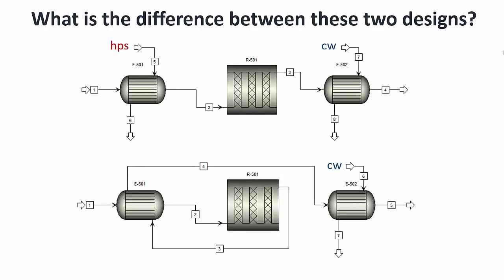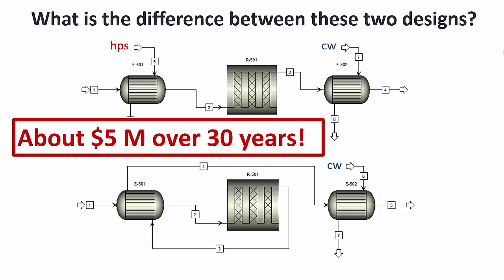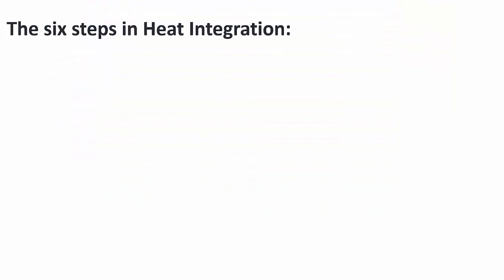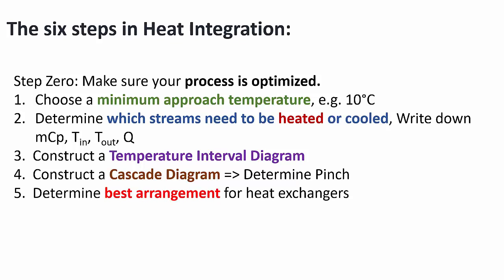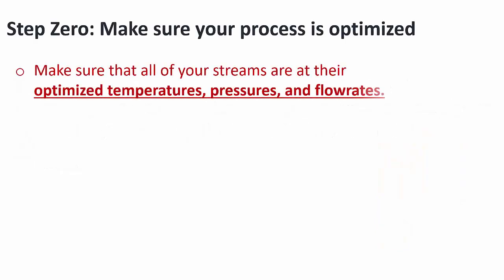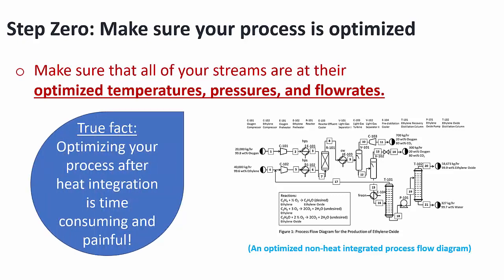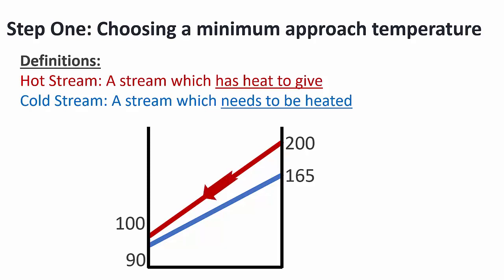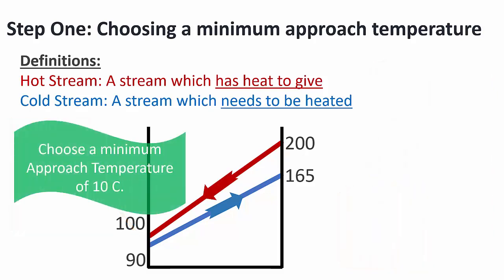Heat Integration Part 1/5: Introduction and Selecting a Minimum Approach Temperature